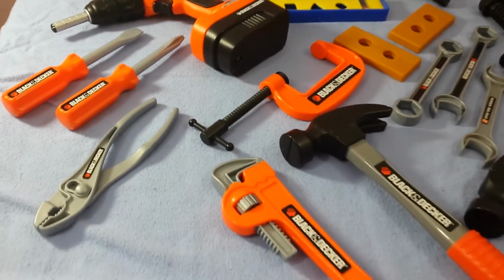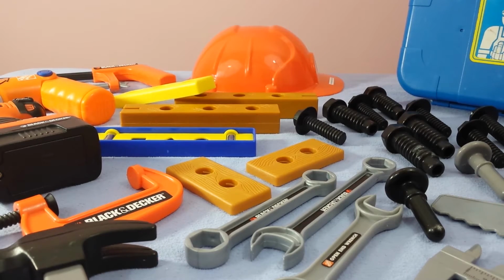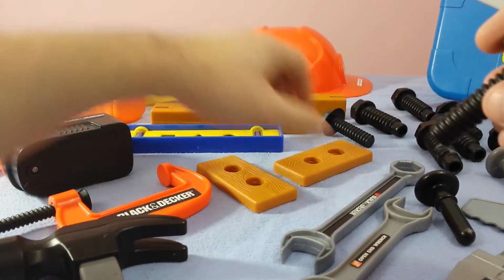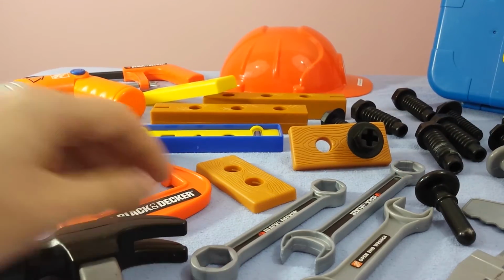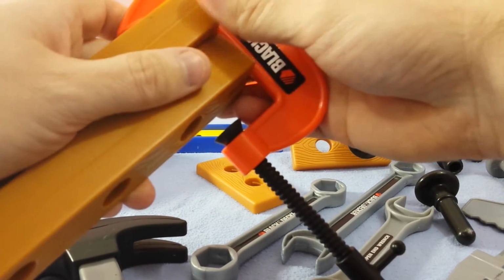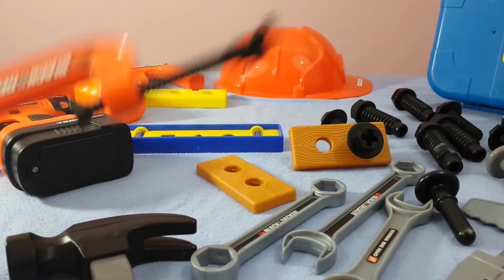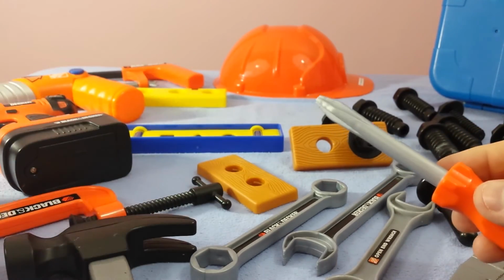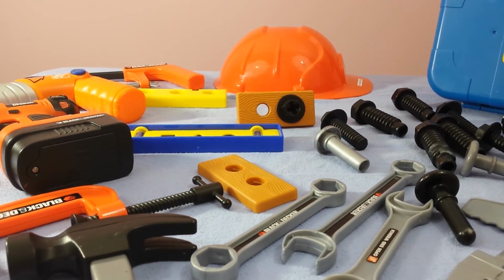toy tool set power tool toy bench set fun for kids videos Compilation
toy toll set power tool toy bench set fun for kids videos Compilation

Kids Video Mix OVER 45 Minutes Kids Videos
familyfriendly toolsforkids kidstools kidsvideosforkids We have so much fun with Toy tool sets. We play with and un box Toy power tools as well. Kids tool boxes is our specialty, and we have many kinds videos on youtube! When you are looking for kids videos for learning, we have over 1,000! Kids tool box loaded with fun learning toys as well. For the toddler we also have fun cool toy tools for toddlers! Our kids tool kits come with a variety of learning tools! Some of our kids videos have Kids videos!